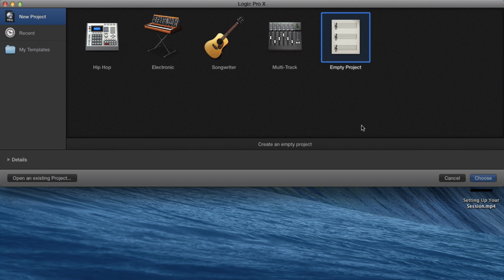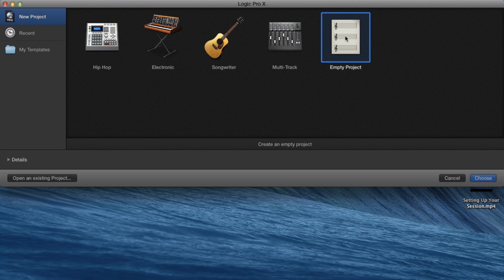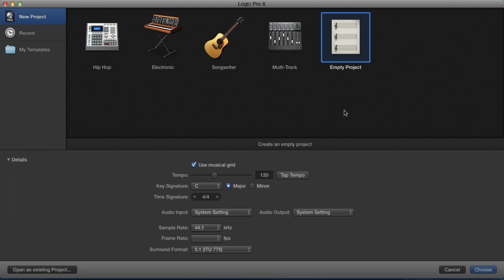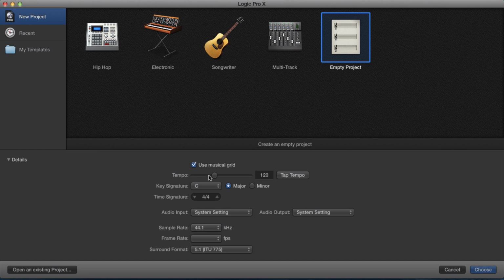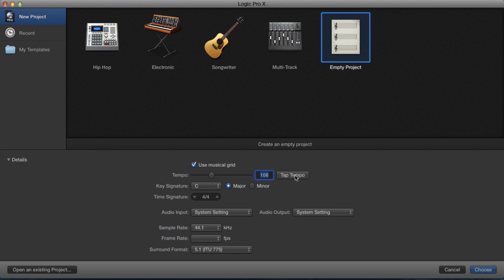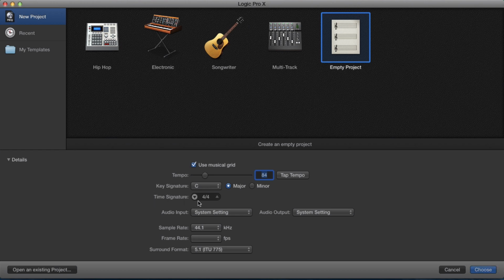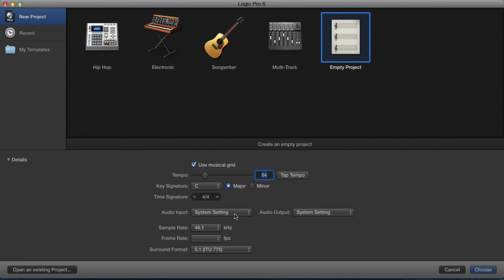Session Set-Up in Logic Pro X (Making A Song in Logic) - Part 1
This video will be part of a series of videos taking you through the step's I take to produce a song in Logic Pro.

This will demonstrate picking the right template to start with as well as setting your tempo and key signature of your track.

Make sure to select the input/output audio interface accordingly.